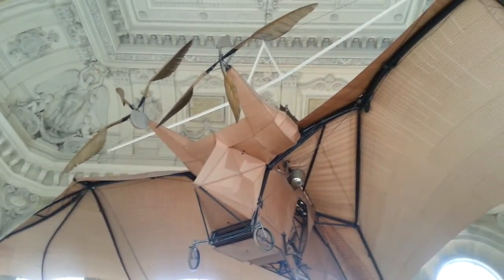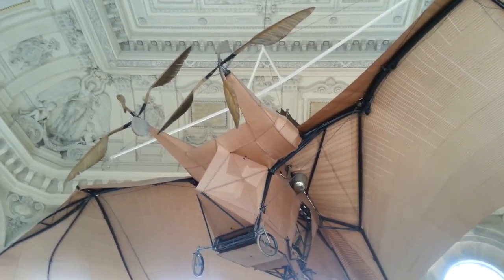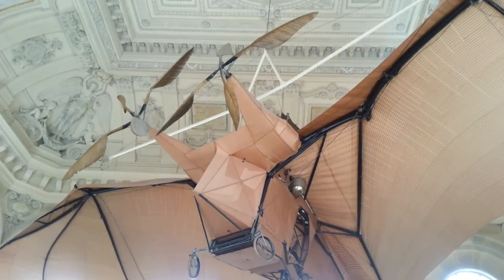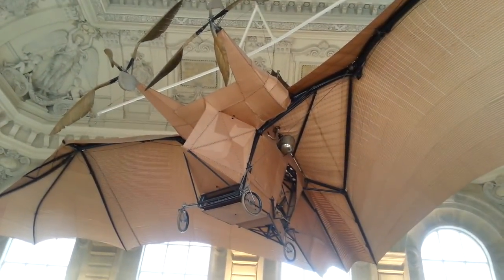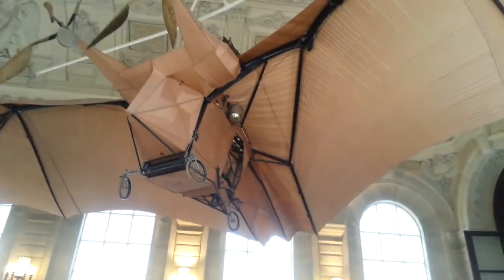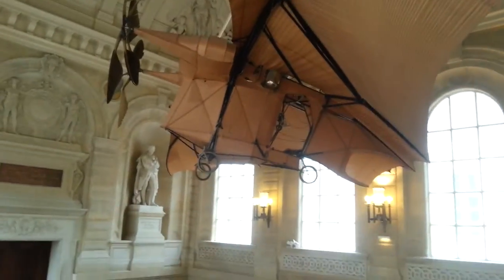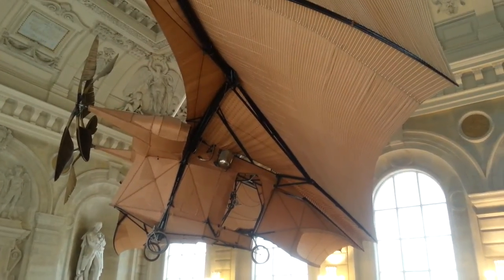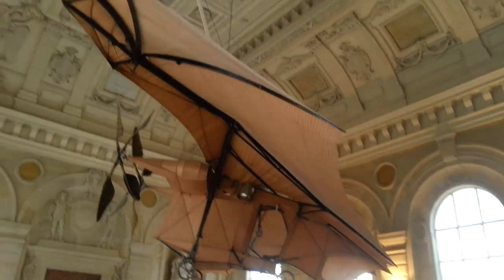WORLD'S First Man to Fly- Clément Ader? Paris Musée Des Arts Et Métiers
A French daily, Le Parisienm says Clément Ader was the first man to fly (Oct 9th 1890, 13 yrs before Wilbur & Orville). His plane hangs in Paris' Musée des Arts et Métiers. The flights was only centimeters high, and but 50 meters in length. Who knows? (OK seriously, as an aviation enthusiast I KNOW who made the 1st true controlled flight...). But .an interesting thought.
.Just a bit more on Ader:
Electrical engineer & life-long aviation enthusiast...Ader improved on Bells' telephone and established the telephone network in Paris in 1880 & invented  'telephonic transmission' basically giving users 'stereo' sound. He designed a V8 engine.

Ader built 2 planes before, w/backing by Frances' military, Avion 3..they were bat-like & made of linen & wood. Mid Oct, 1897 at Satory Ader tires to get '3' airborne and fly but bad weather kills the test. The Military sat on the damn results till '10 when it said they were not successful. ??  Discouraged Ader gave '3' to the Obsevatoire in 1903. It was rebuilt can be seen in all its glory.

In '09 Ader wrote L'Aviation Militaire which laid out a blueprint for aircraft carriers (flat deck, elevators, hangar bay, etc). His ideas were sent to the US Naval Attache in Paris. Coming to Paris? You MUST see the Musee des Arts et Métiers!...especially if you have kids!  (Foucault's Pendulum, early steam engine cars, summer workshops for kids, a great resto, and stunning architecture!).

DID I MENTION THAT I AM IN LOVE WITH PARIS!
WRITE ME..!

Ader also had pioneering ideas on aircraft carriers (ideas were sold to foreign gov'ts) and other ideas and was a true French aviation Pioneer. VISITING Paris? See 60secondparis.com website and You MUST VISIT THIS MUSEUM! It has Foucault's pendulum, early cars, planes, thing that go 'clack in the day', and much more. Far More ideas at 60secondparis.com  !   cheers d

Meanwhile. Paris' Musée des arts et métiers. Electrical engineer & aviation enthusiast, Ader built 2 planes before, w/backing by Frances' military, Avion III. Bat-like & made of linen & wood. Oct, 1897 at Satory Ader tires to get '3' airborne but bad weather kills the test. Military sat on results till '10 when it says they were not successful. Discouraged Ader gave '3' to the Obsevatoire in '03. In '09 Ader wrote L'Aviation Militaire which laid out a blueprint for aircraft carriers (flat deck, elevators, hangar bay, etc). His ideas were sent to the US Naval Attache in Paris. In Paris? You must see the Musee des Arts et Métiers! Ader also improved on Bells' telephone & estab'd the telephone network in Paris in 1880 & invented 'telephonic transmission' basically giving users 'stereo' sound. He designed a V8 engine. Musee also Foucault's Pendulum, early steam engine cars, has summer workshops for kids, a great resto, and stunning architecture!